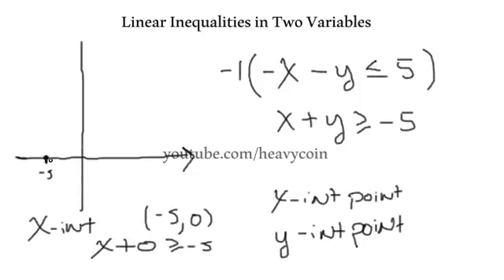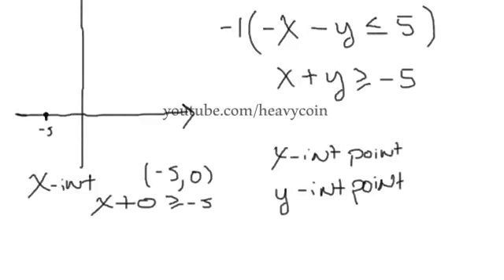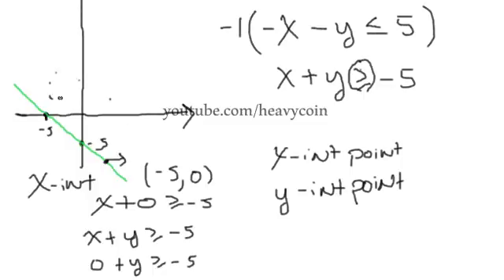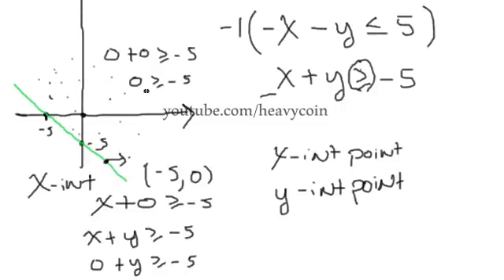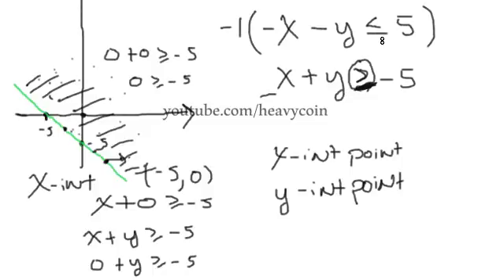Intermediate Algebra-Linear Inequalities in Two Variables part 4